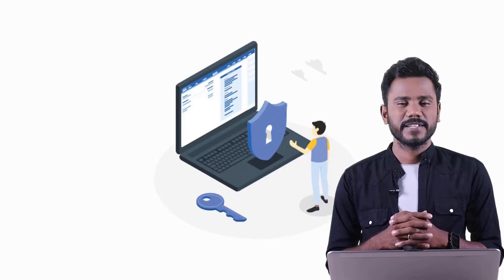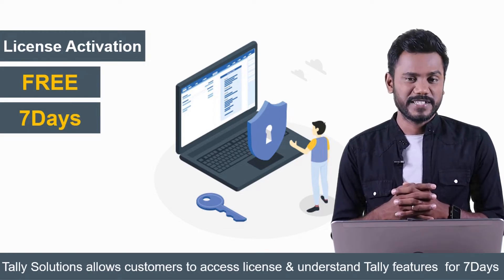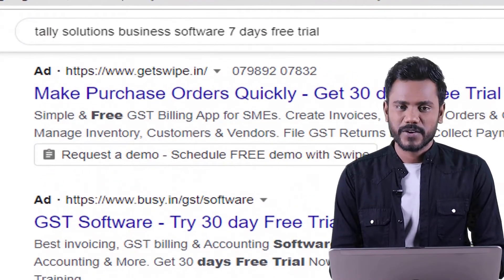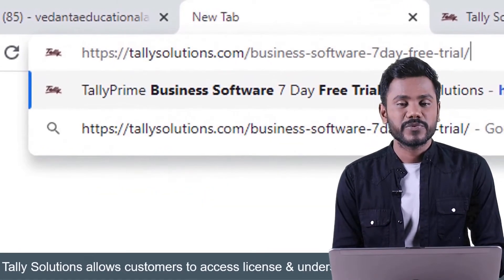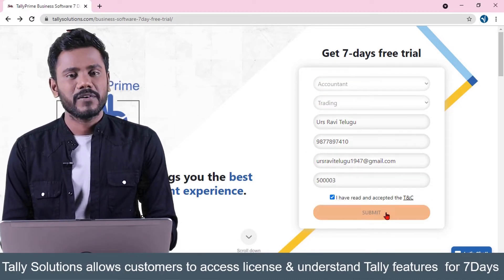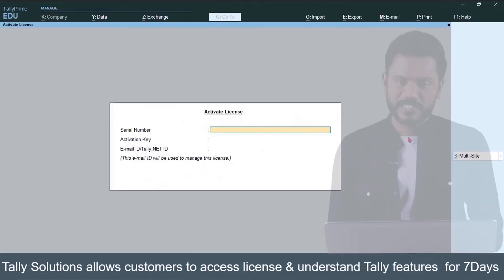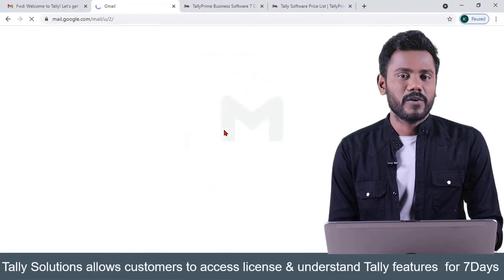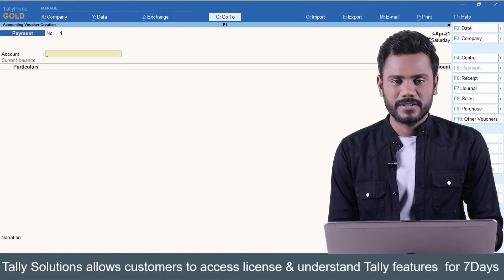Get TallyPrime & ERP license for FREE I TallyPrime Gold - Multi User License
• Computer Basics with Microsoft Office (English) INR. 699/-
• TallyPrime-TallyERP-GST-IncomeTax-TDS in Telugu (తెలుగులో) INR. 699/-
*** Tally Official Digital & Verifiable Certifications***

↓↓↓Full Course Links  Find Below ↓ – Vedanta Educational Academy ↓↓↓
1. Tally.ERP9 with GST Rs. 699/-
2. MS Excel Rs. 515 -
3. Tally.ERP9 + GST + MS Excel Rs. 1049
4. GST Master Pro Course - Rs. 399
5. Computer Basics – Rs. 3500
Full Course Links Udemy
1. Tally.ERP9 with GST (Learn with Tally Authorized Faculty) -      INR. 455 –
2. MS EXCEL – INR 455 –
3. TALLY.ERP9 + GST + MS EXCEL 9COMBO PACK) INR. 455 –